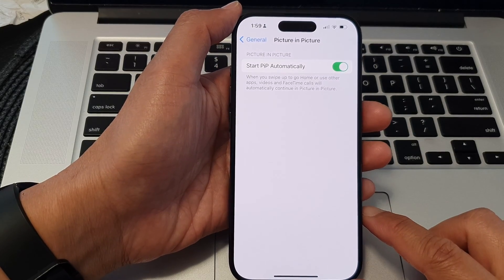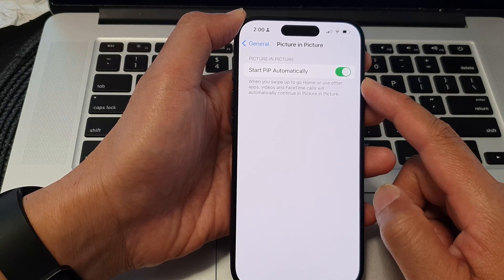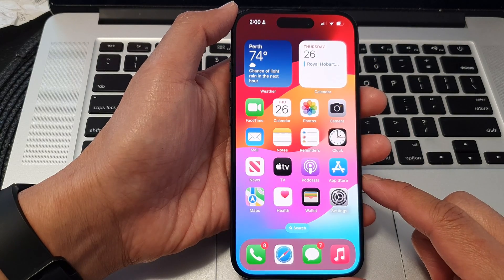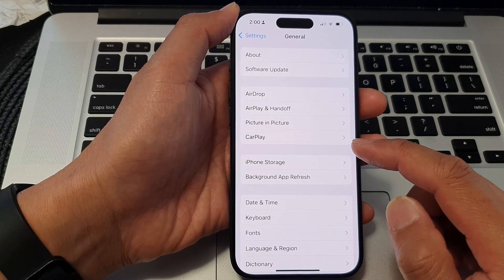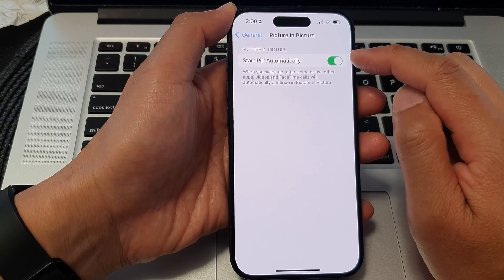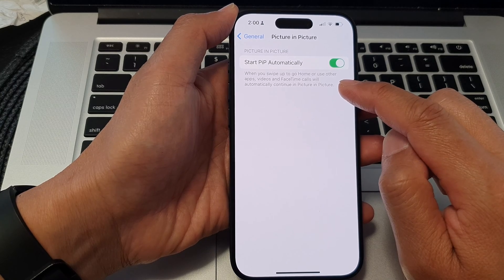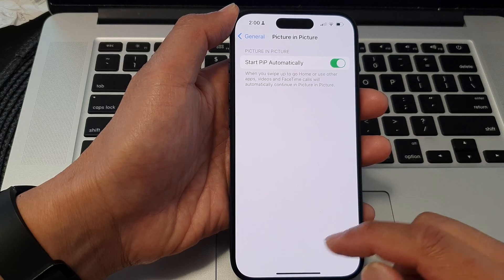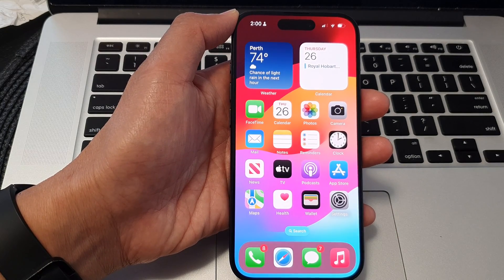iPhone 15/15 Pro Max: How to Turn On Start PiP (Picture-In-Picture) Automatically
Welcome to our latest video on the iPhone 15 series! In this tutorial, we'll show you how to enable the convenient Picture-in-Picture (PiP) mode on your iPhone 15, iPhone 15 Pro, 15 Pro Max, or iPhone 15 Plus. PiP allows you to multitask, watching videos or using apps while keeping a floating video window on your screen. We'll guide you through the simple steps to turn on this feature automatically, enhancing your iPhone experience.

✅ Benefits of Using PiP Automatically:

1. Multitask Effortlessly: With PiP, you can continue watching videos, making FaceTime calls, or navigating your maps while using other apps.
2. Boost Productivity: No more toggling back and forth between apps – PiP keeps your video front and center.
3. Personalization: Customize the PiP window's size and position to your liking.
4. Hands-Free Viewing: Enjoy hands-free video playback while you work or chat.
Join us as we explore how to maximize your iPhone 15's capabilities with automatic Picture-in-Picture mode.